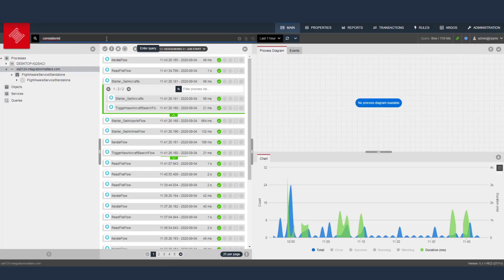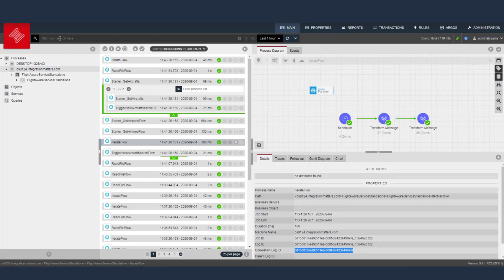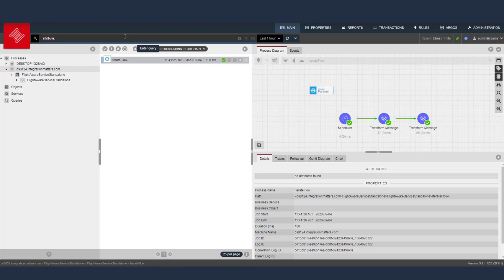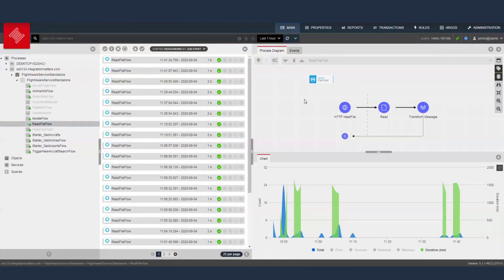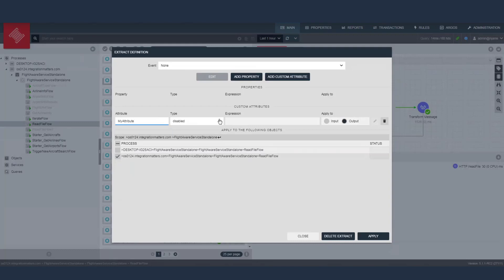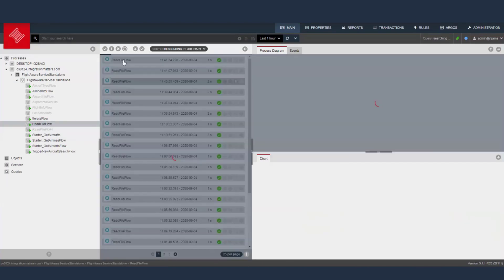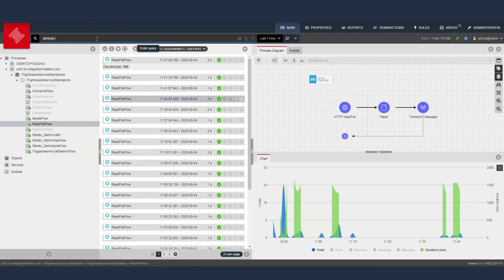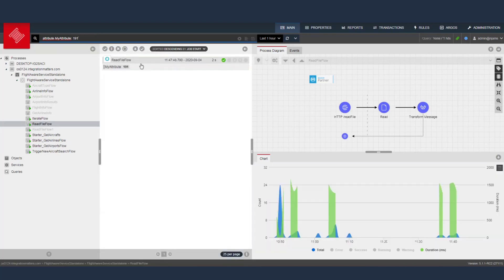FAQ - How to search a particular transaction with a correlation ID